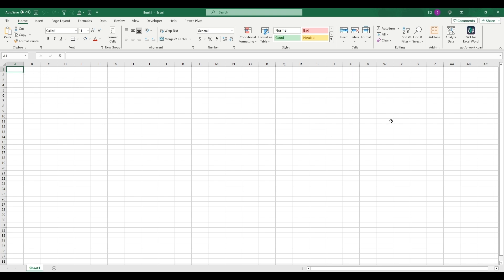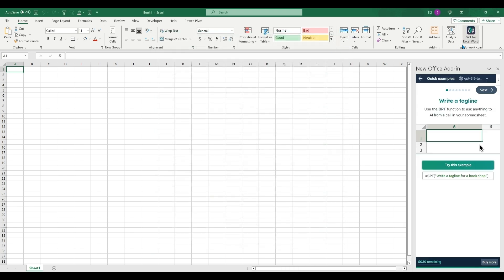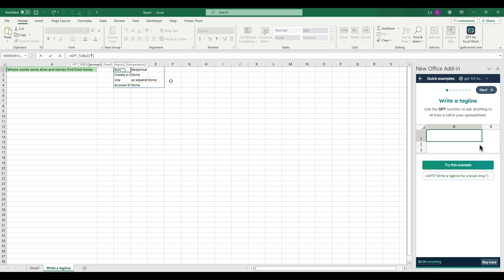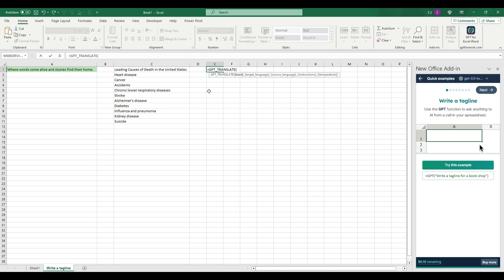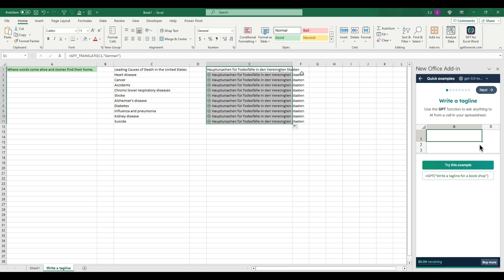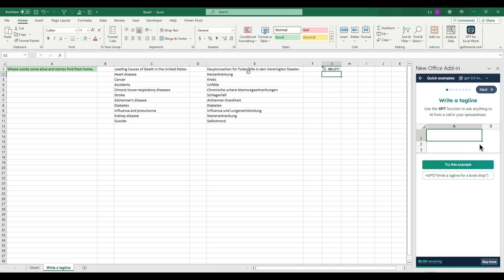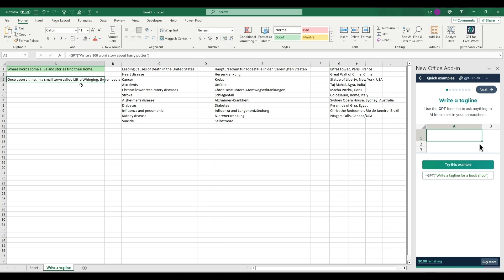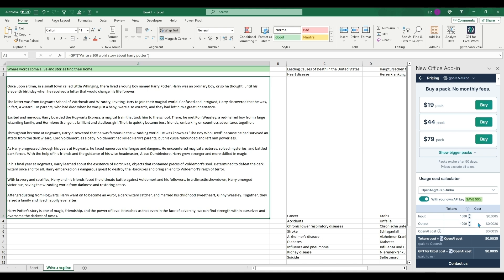Get the Chat GPT integration with Excel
The Chat GPT add-in with Excel helps to complete prompts and completes questions quickly and without spending time researching for yourself. This can save you time translating your text in Excel by simply dragging down a formula to bring back your desired text.